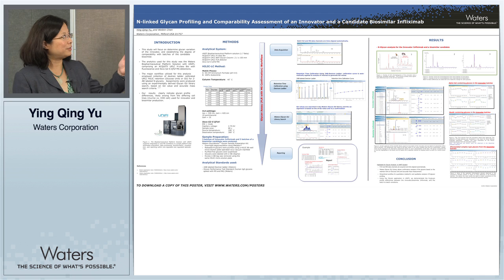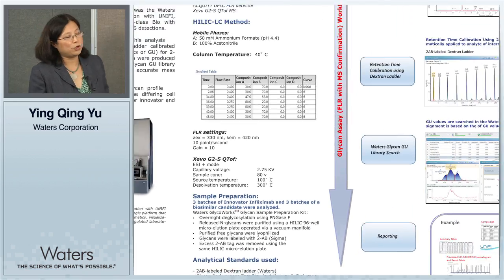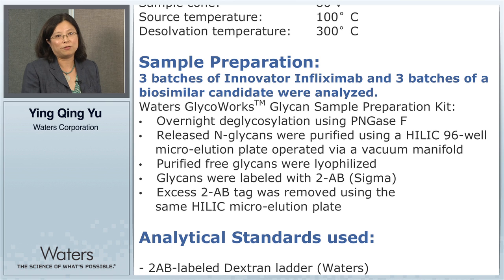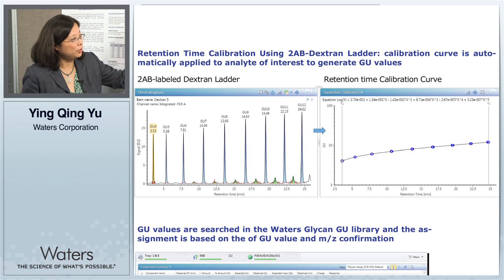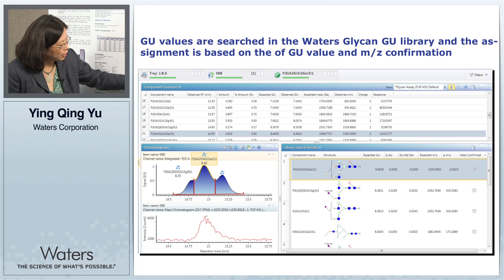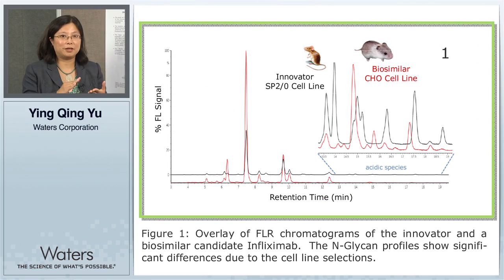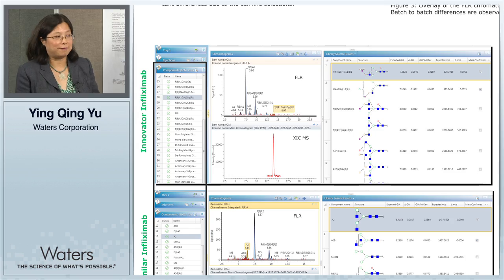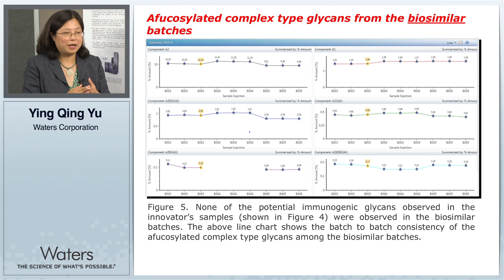N-linked Glycan Profiling and Comparability Assessment of an Innovator and a Candidate Biosimilar In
In this video, Ying Qing Yu, Waters Corporation, discusses a study to determine glycan variation of an innovator and biosimilar Infliximab.